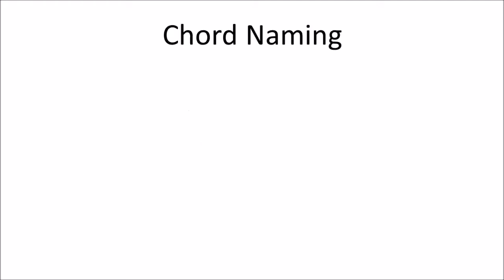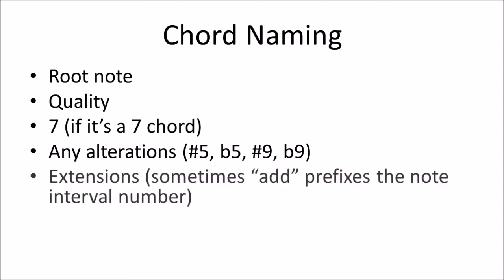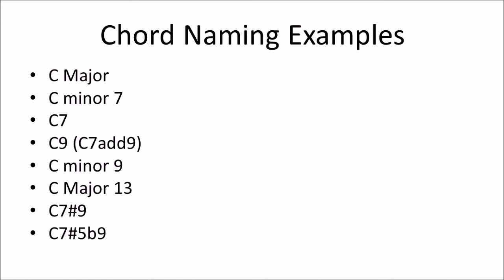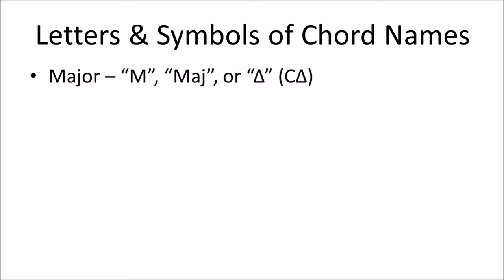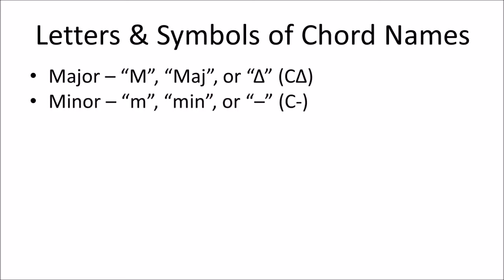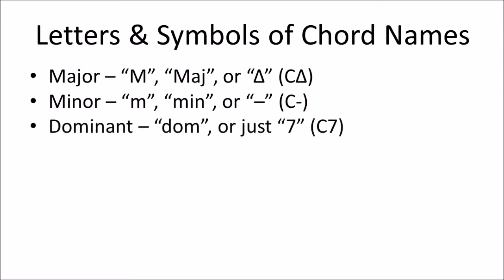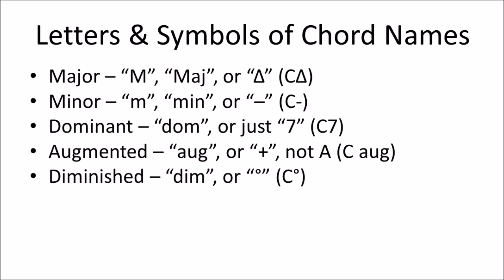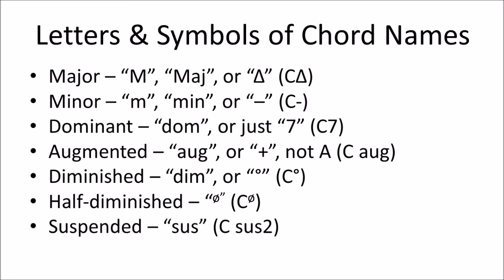Guitar Chords 101 Video #7 - Chord Naming, Nicknames, & Symbols